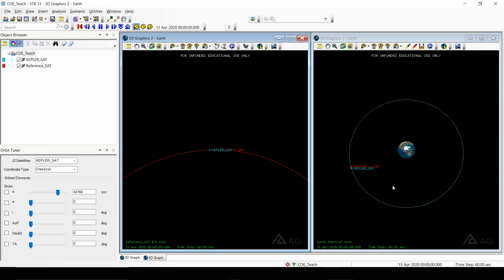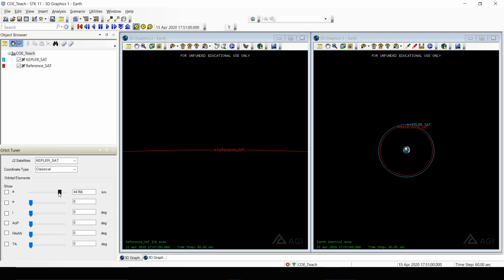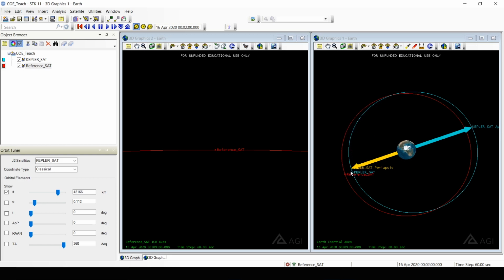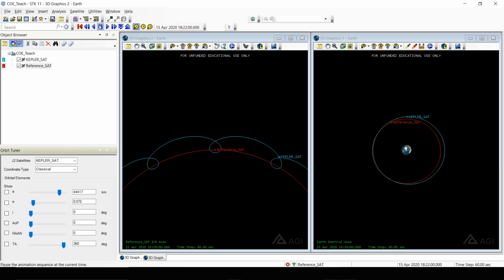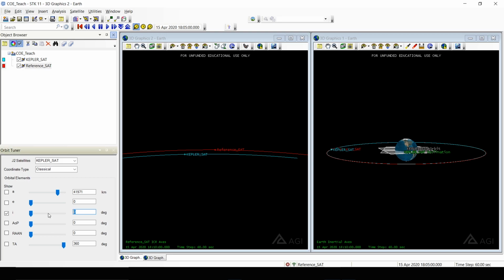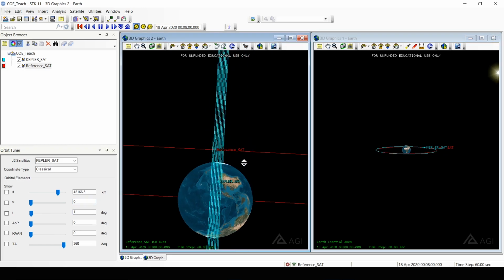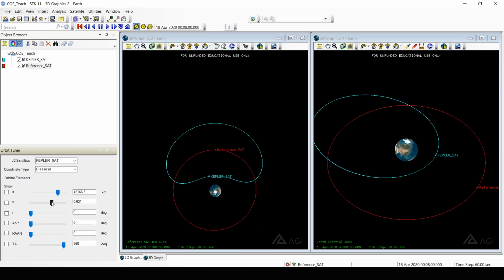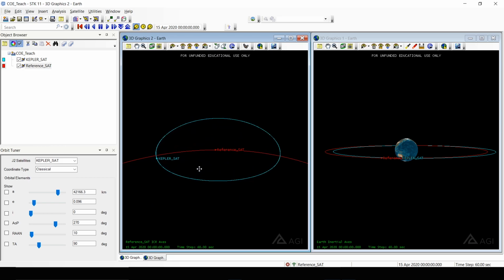Basics of Orbits: Classical Orbital Elements and Relative Reference Frames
In this video I describe how the "Classical Orbital Elements" impacts a satellite's orbit in the Earth inertial frame, and a relative reference frame.  Enjoy!